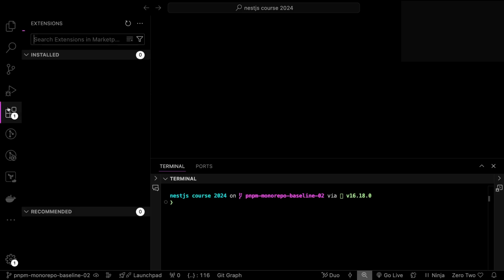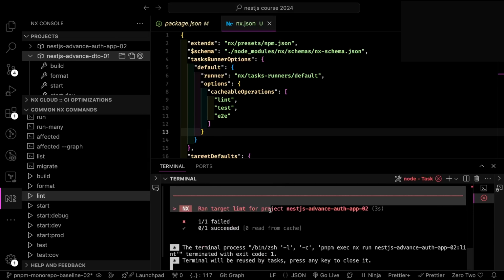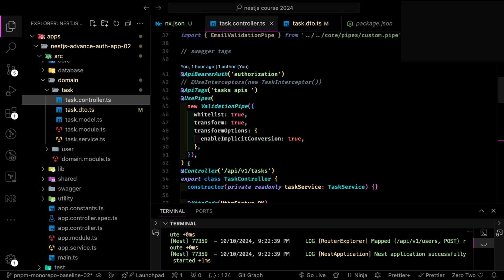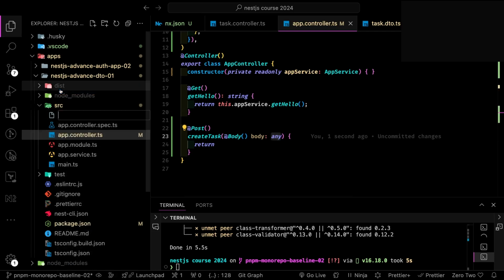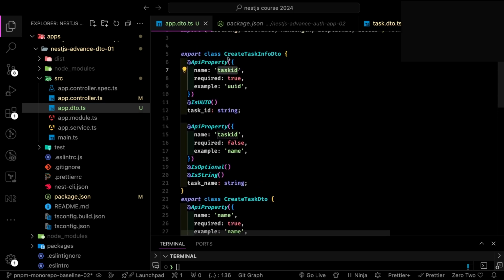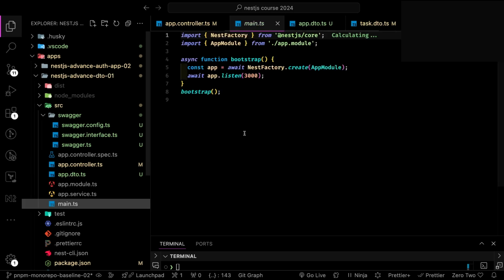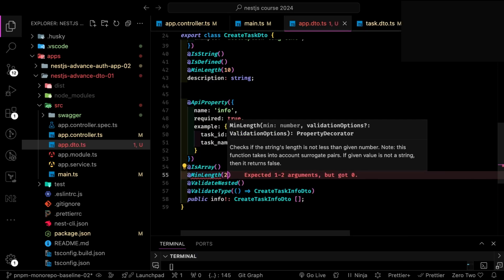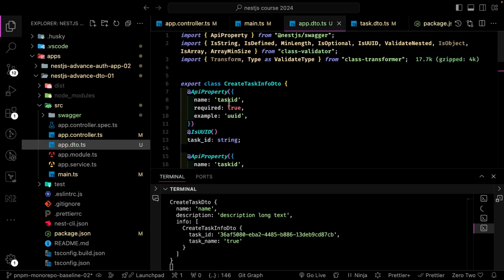NestJS Validation 🔥 Class Validator Tutorial (DTOs, Pipes, Errors)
Master data validation in NestJS using class-validator and DTOs 🚀

In this episode, you'll learn how to ensure data integrity, handle validation errors, and build robust backend applications using powerful validation techniques in NestJS.

📌 What You’ll Learn:
What is validation in NestJS?
Using class-validator for data validation
Applying validation in DTOs
Creating custom validation rules
Using Validation Pipes
Handling and formatting validation errors
Best practices for scalable applications

💡 Why Validation is Important?

✔ Ensure data integrity
✔ Prevent invalid inputs
✔ Improve API reliability
✔ Enhance user experience with clear errors
✔ Reduce bugs in production